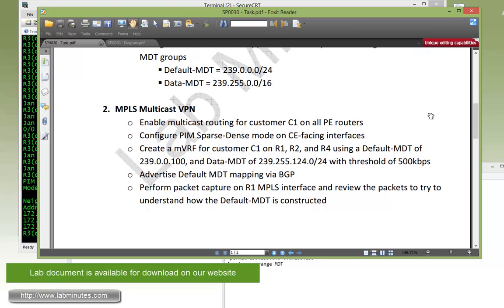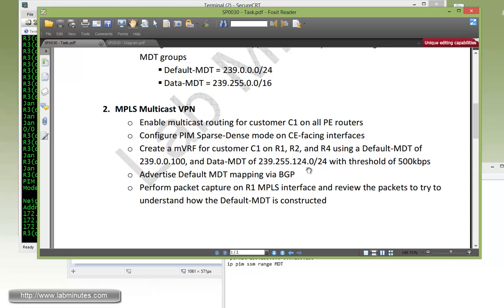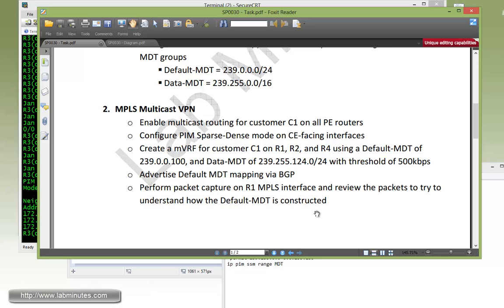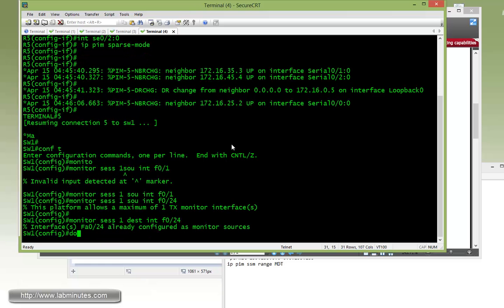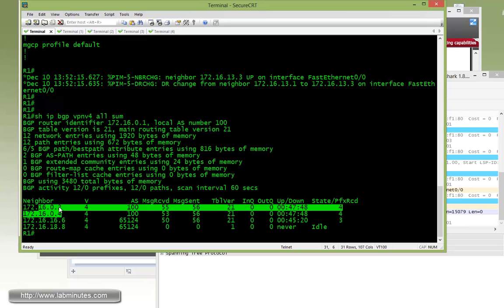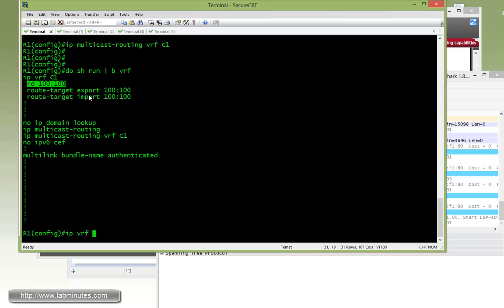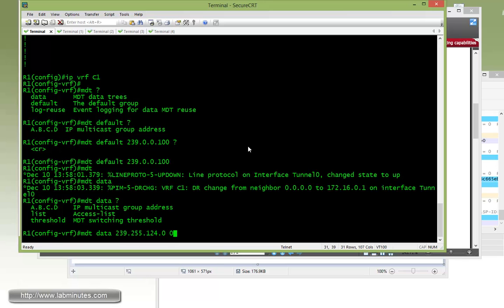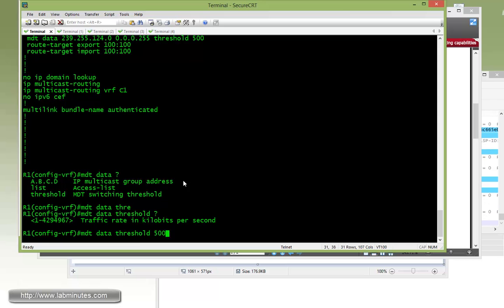LabMinutes# SP0030 - Cisco MPLS Multicast VPN (Part 2)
The video introduces you to Cisco MPLS multicast VPN. We will first go through some theories behind the technology to give you a big picture of configuration steps that will be involved and familiarize you with essential terminologies. The configuration begins at global multicast, of which we will use Source-Specific Multicast (SSM), and followed by Default-MDT and Data-MDT configuration. During configuration, we will provide tips and point out anything that you might need to pay attention to. We will be testing using both Dense and Sparse modes at the client sites. Wireshark packet capture will be performed throughout this lab to help you place the theories into practice, and understand the structure of the multicast packets.

Part 2 of this video goes over configuration of multicast VRF and construction of Data-MDT